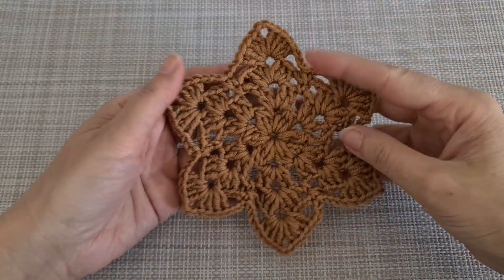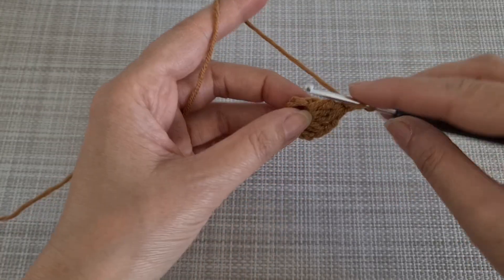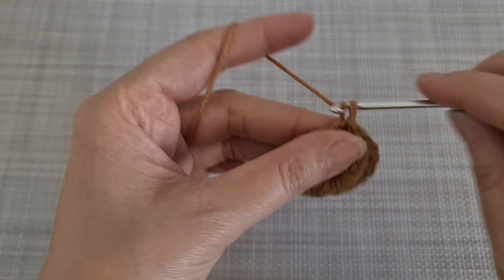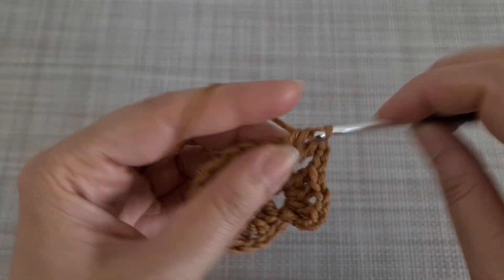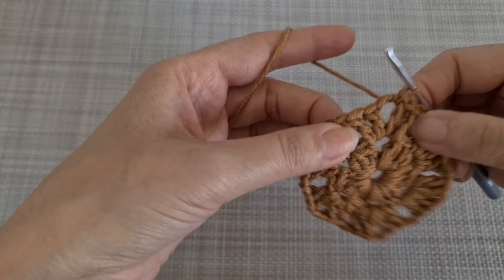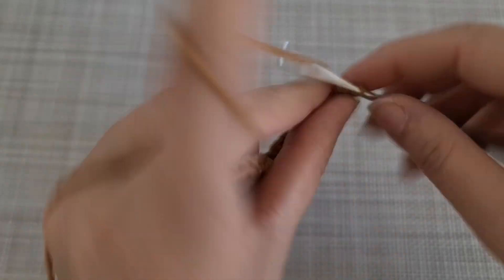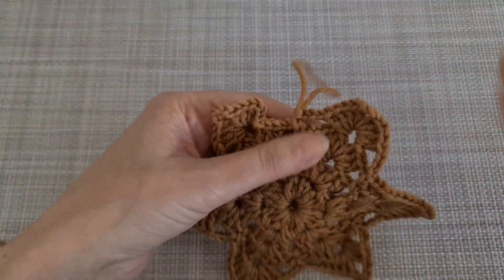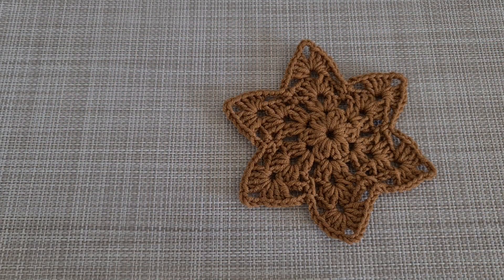How to crochet a star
How to crochet a star step by step for beginners.  Learn how to crochet a motif. Very easy crochet stitch to make a star.
Video List:
0:00 Intro
0:16 Row 1
1:50 Row 2
4:02 Row 3
6:12 Row 4